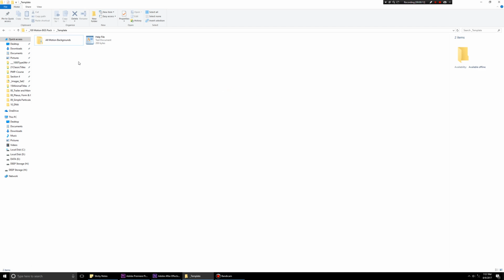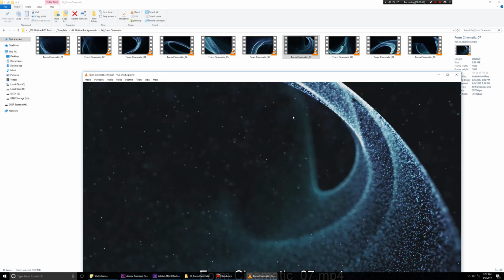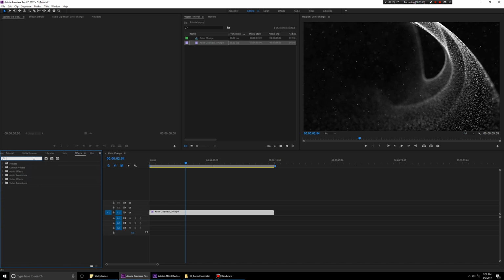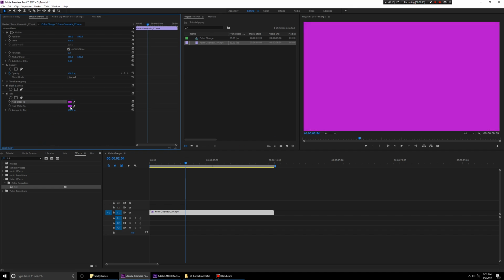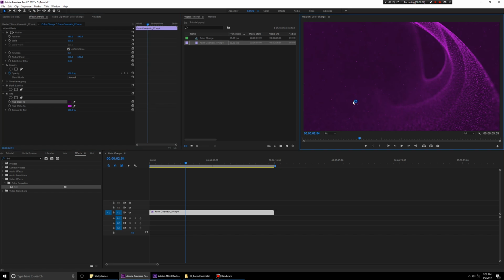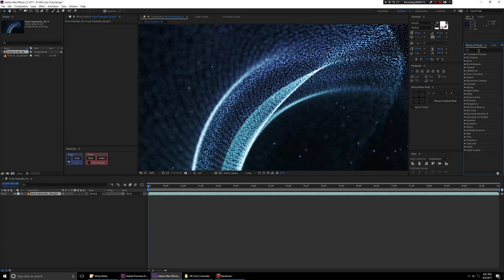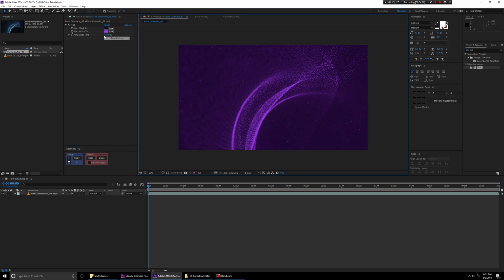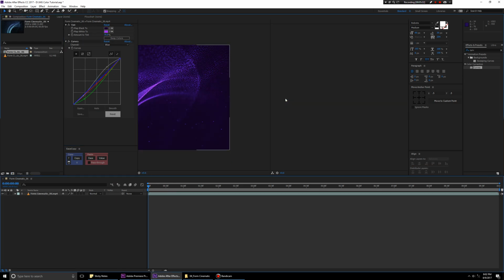Small tutorial showing how to change colors of the Motion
Small tutorial showing how to change colors of the Motion Backgrounds which would require no Plugins!

"All Motion 4K Backgrounds"
Listed Link :